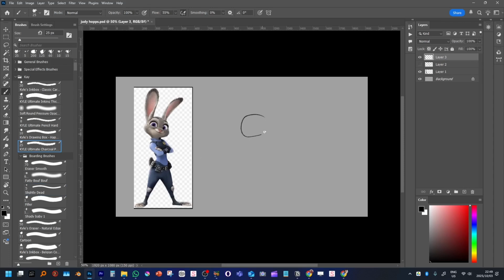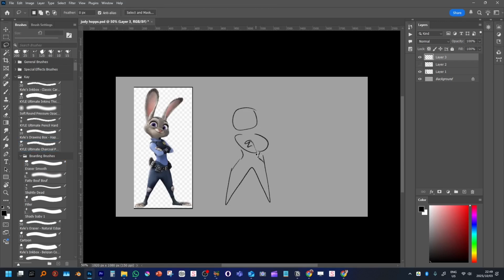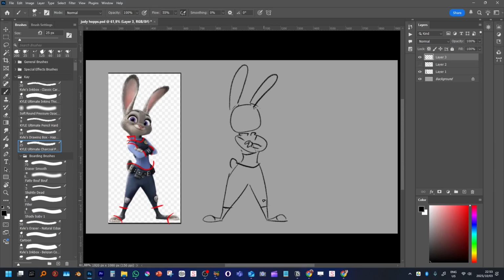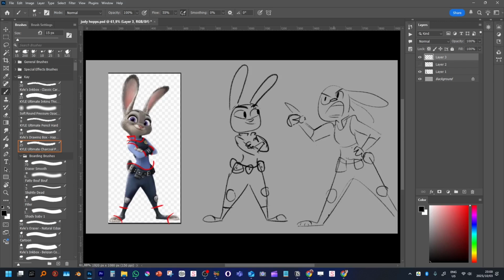Speedy Character Study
How do you draw any character quickly but recognizably? If you're a board artist or a cartoonist or a character designer, there are three specific design pointers to look out for.